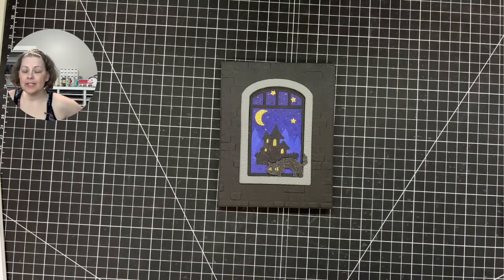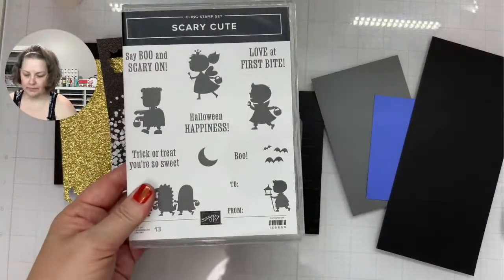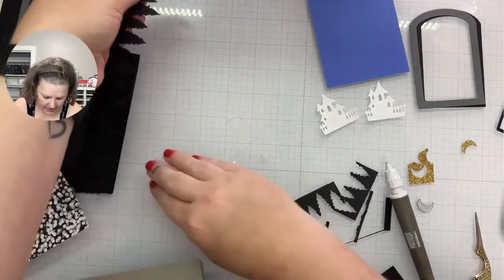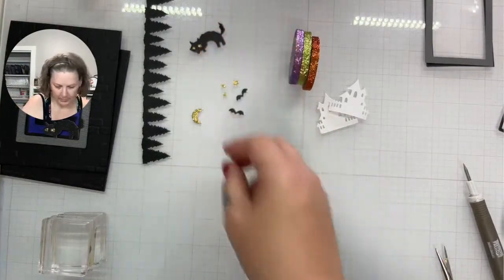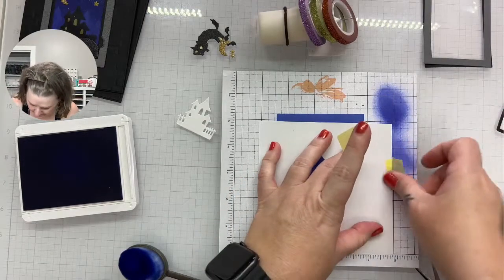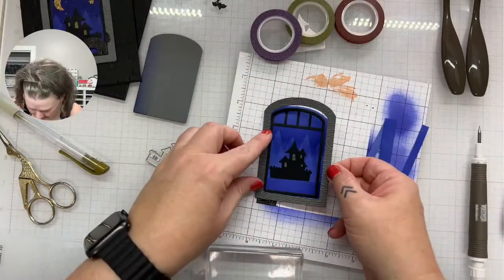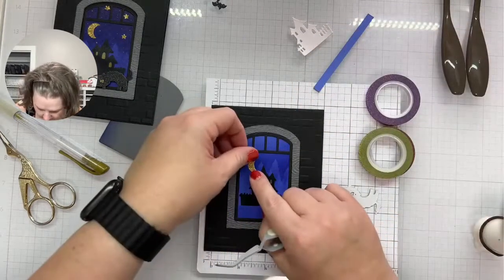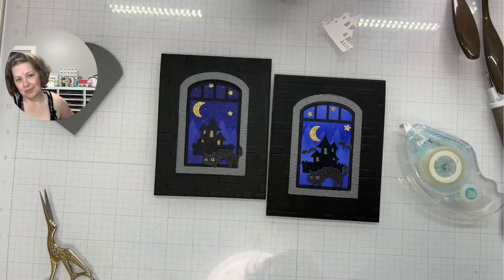Crafting a spooky halloween scene • Scary Cute bundle by Stampin’ Up!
Create a spooky scene using the Scary Cute bundle with the Window dies and a bit of masking.

Happy crafting!
Ashley